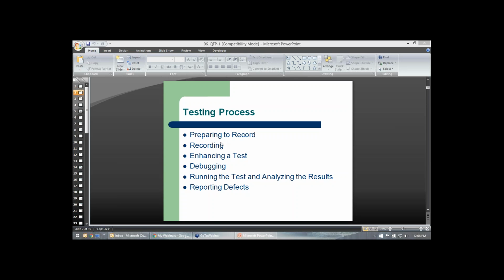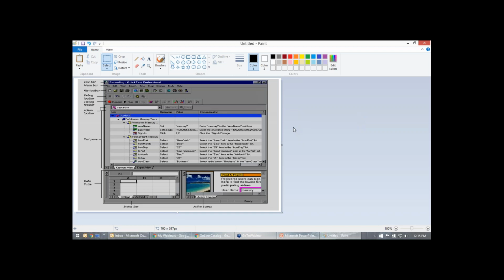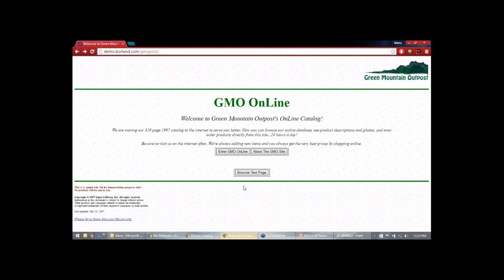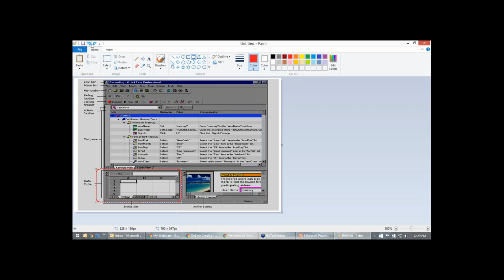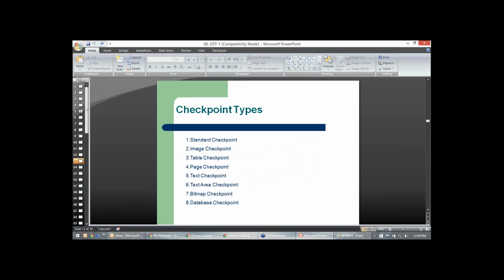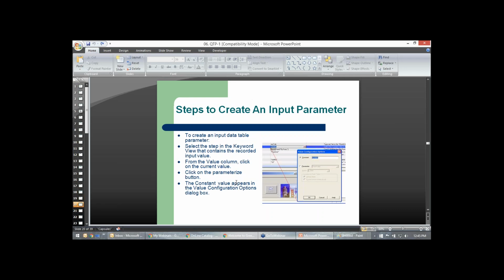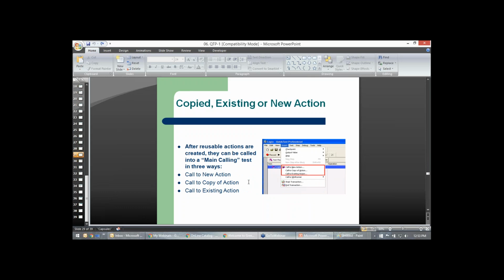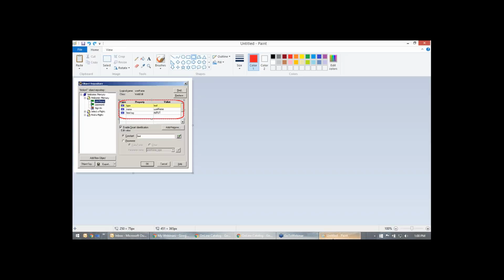09. Quality Assurance - Introduction to QTP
09. Quality Assurance - Introduction to QTP